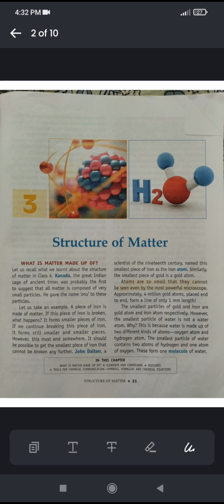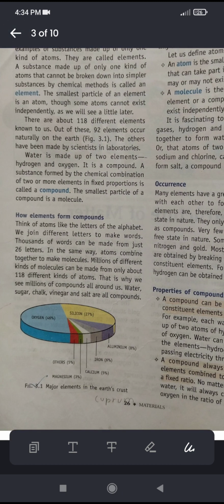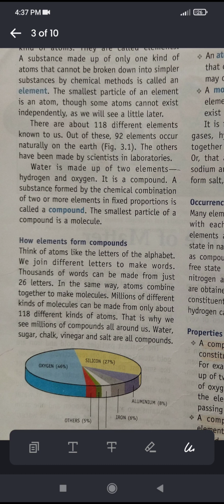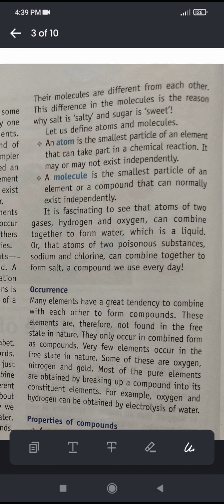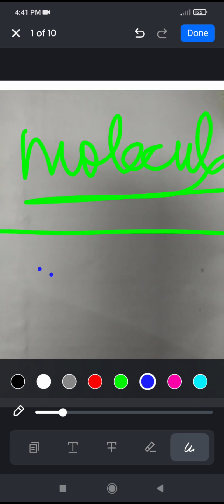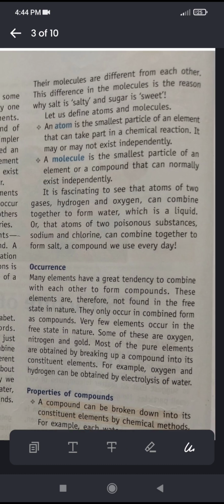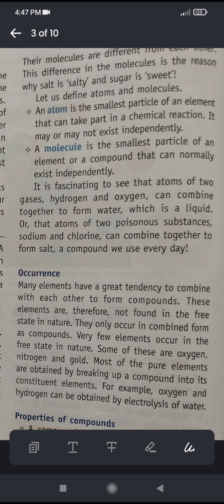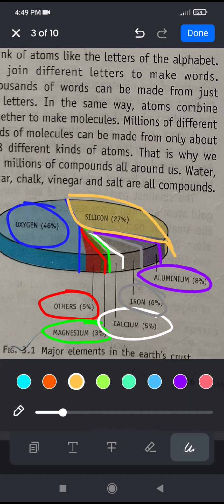part 2 of chapter structure of matter for classes 7 &8